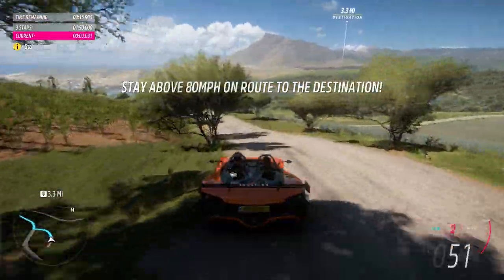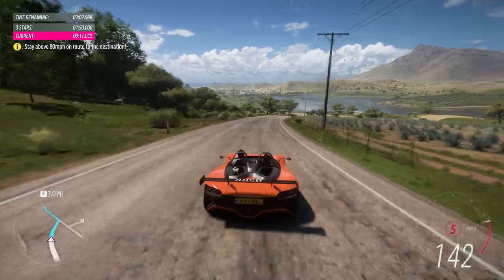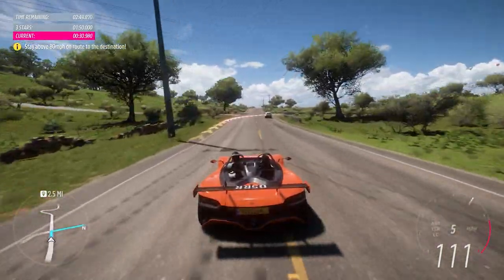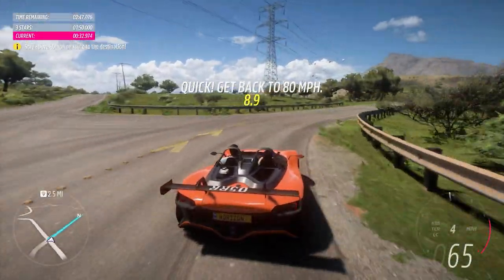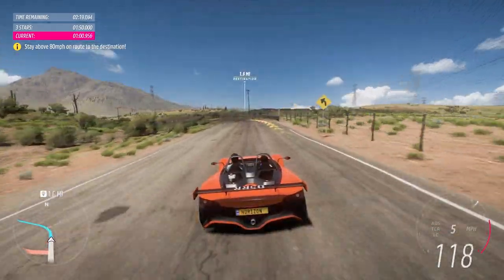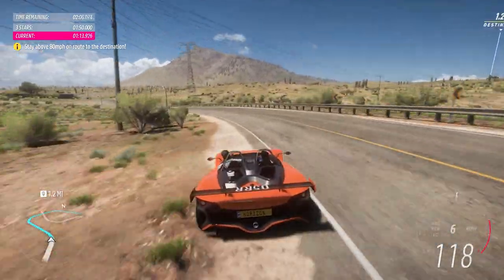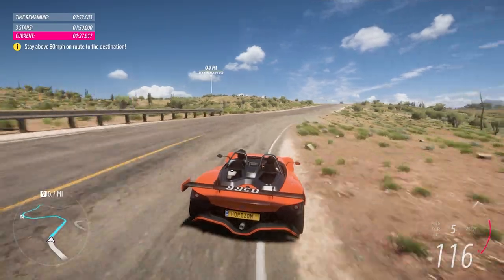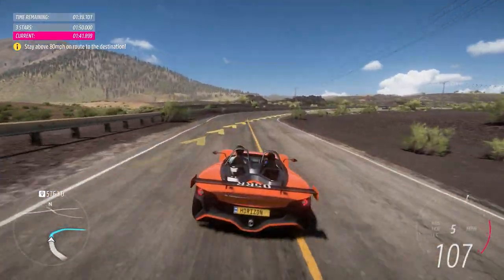Forza Horizon 5 ▸ No Copyright Gameplay | 4K 60fps | Free To Use Gameplay ▸ 61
Forza Horizon 5 No Copyright Gameplay | Free To Use Gameplay | 4K 60fps ▸ 61

Thank you for visiting Dope Gameplays ❤